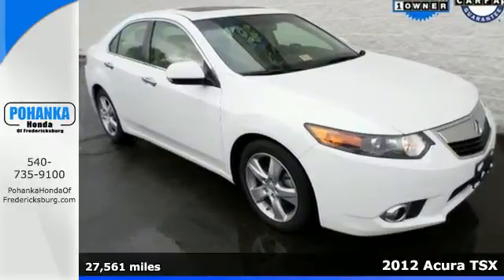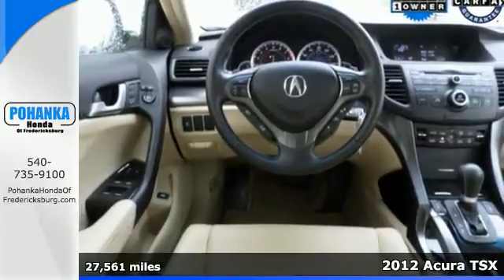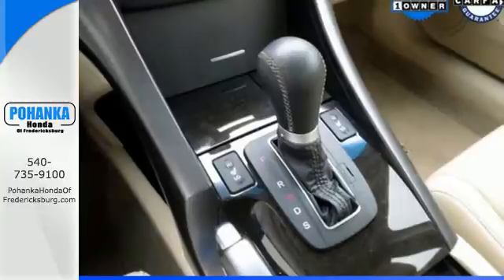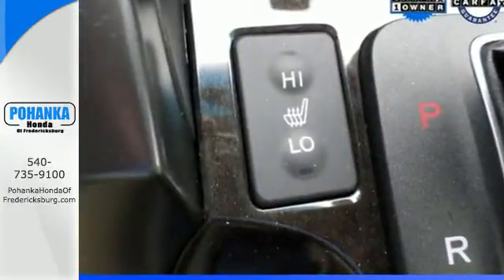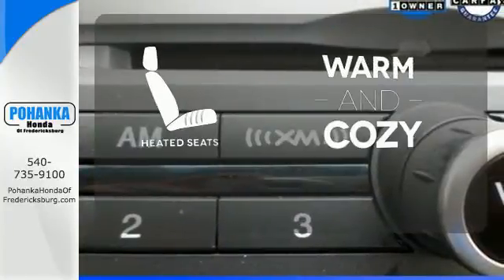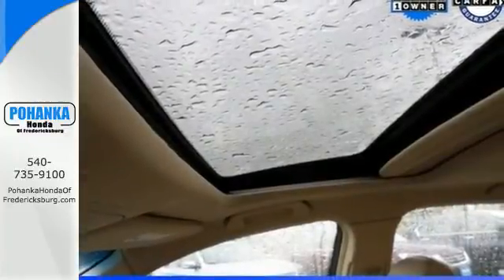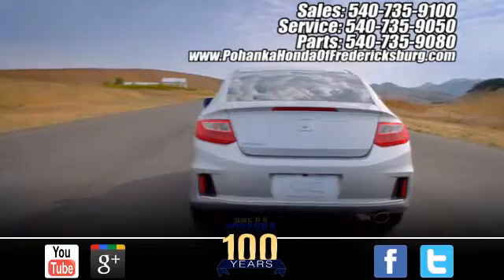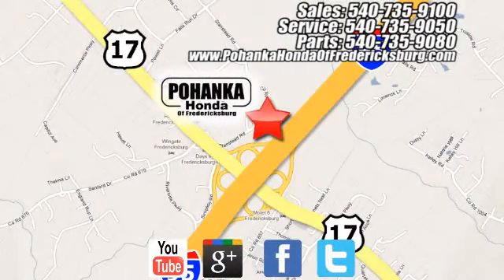2012 Acura TSX Fredericksburg VA Richmond, VA 14H233 - SOLD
Year: 2012
Make: Acura
Model: TSX
Trim: 2.4
Engine: 2.4L I4 16V DOHC i-VTEC
Transmission: 5-Speed Automatic with Sequential SportShift
Color: White
Mileage: 27561
Stock #: 14H233
VIN: JH4CU2F46CC003199
Perfect Color Combination! Switch to Pohanka Honda! There isn't a better car than this good-looking 2012 Acura TSX. Have one less thing on your mind with this trouble-free TSX. Call us today at to schedule a test drive OR if you don't see what you're looking for we have access to hundreds of pre-owned vehicles that are sure to meet your needs!All prices exclude taxes, title, license, and dealer processing fee of $499.00. Published price subject to change without notice to correct errors or omissions or in the event of inventory fluctuations. All features not on all vehicles. Vehicles shown are for illustration purposes only. MPG is based on 2014 EPA mileage ratings. Use for comparison purposes only. Your mileage will vary depending on driving conditions, how you drive and maintain your vehicle, battery-pack and other factors.

Address:
60 South Gateway Drive